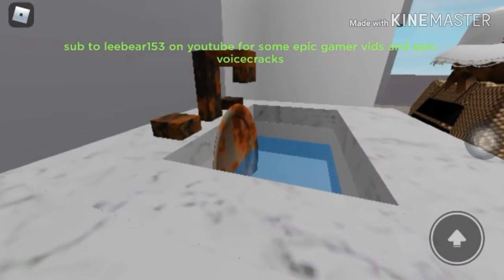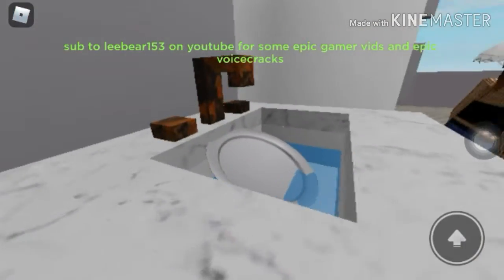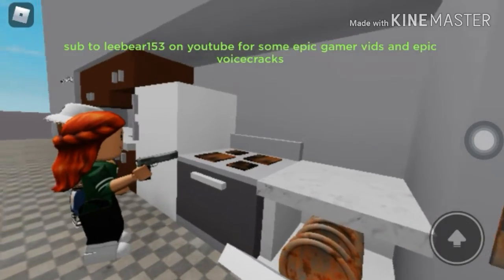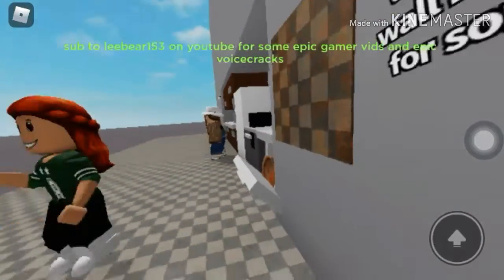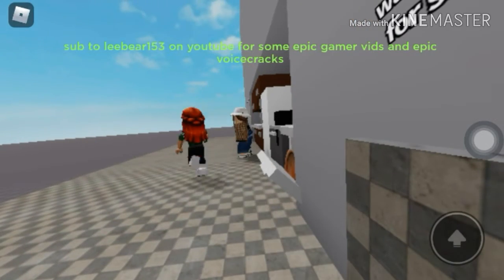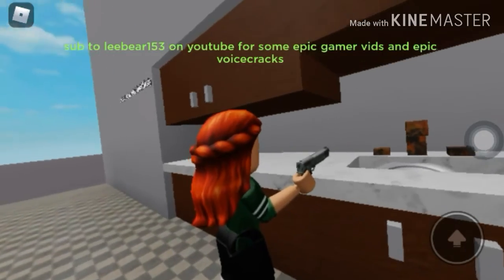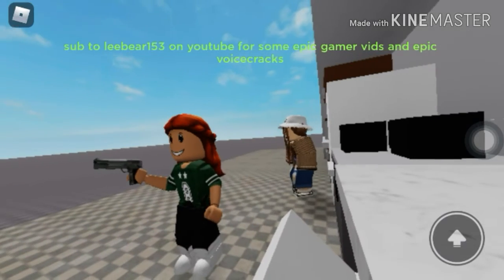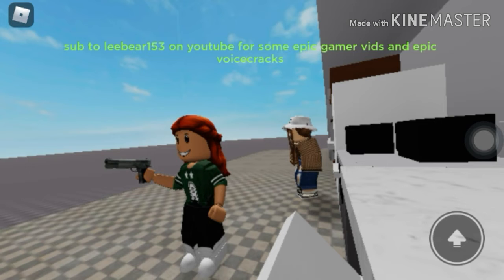K i t c h e n g u n (roblox)